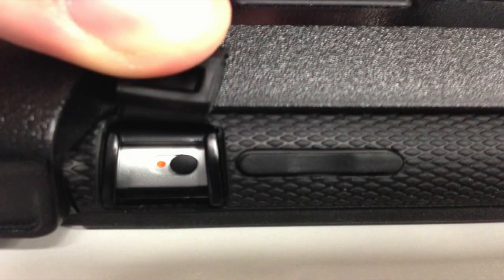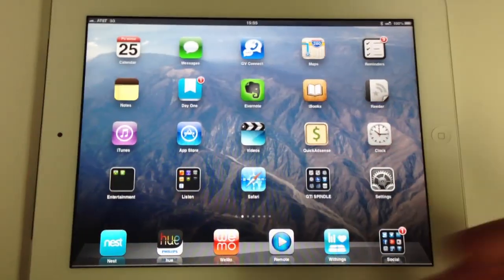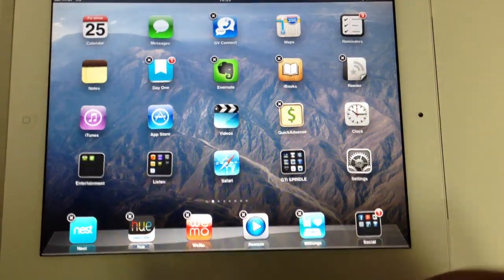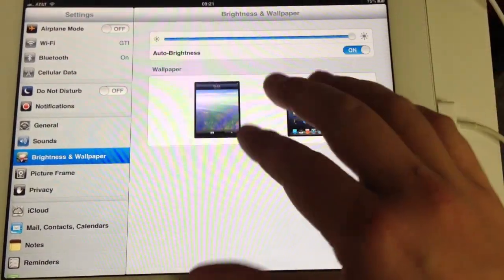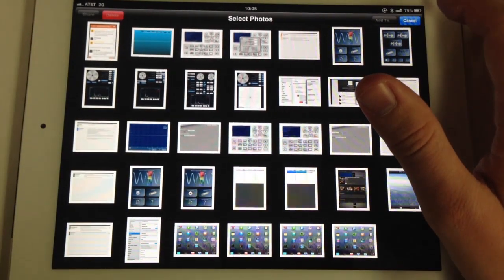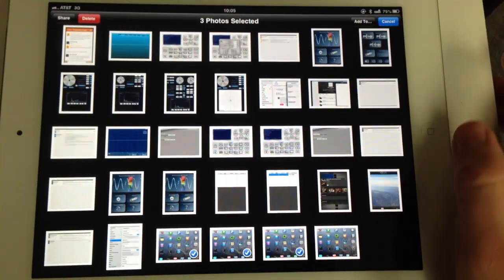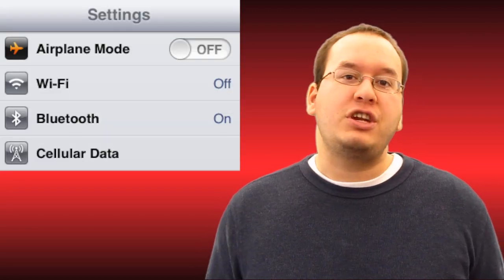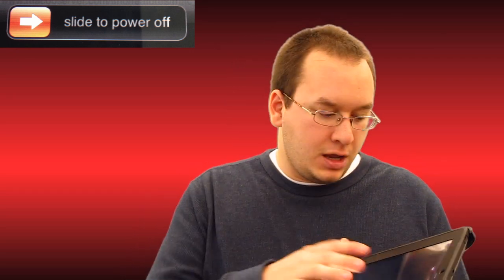iPad Basics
An introductory video about the iPad.